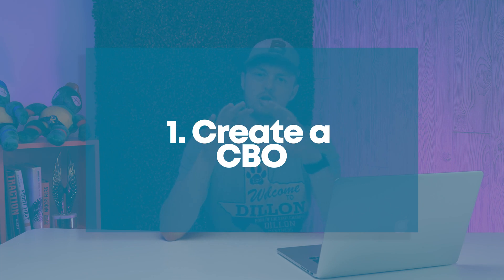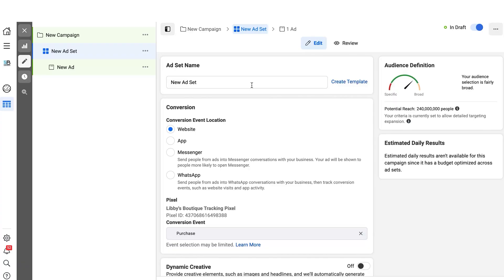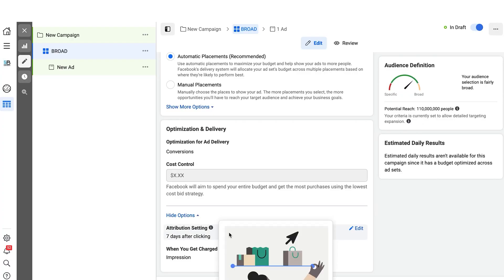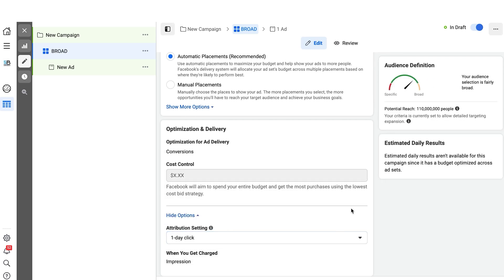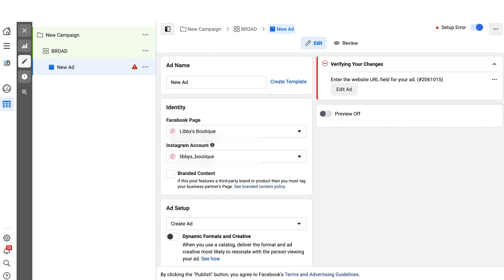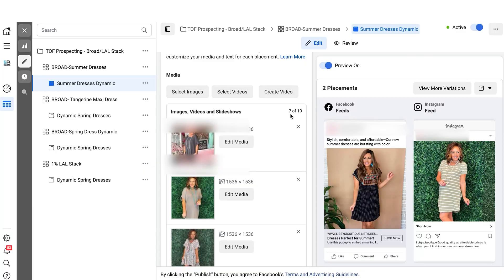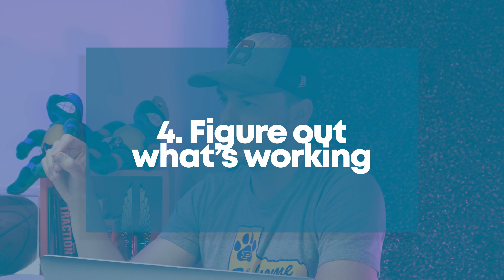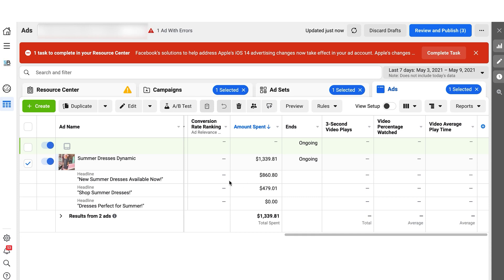How to Set-up Facebook Dynamic Creative ads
Everyone is freaking out about the new IOS 14.5 update.

I am here to tell you it is not the end all doom and gloom of Facebook, but you do need to make changes.

The best way to combat the changes with Apple are to give Facebook even more data to give you a chance at success.

In this video i’m going to share with you exactly how to set-up Facebook Dynamic Creative ads and begin to set your ecommerce business up for success.

Online Store owner?

Looking to get started on Shopify?

We created a playlist that is perfect for those who are building their own stores.

If you’re an online store owner who wants to know the 5 keys to successfully growing and scaling your business, we created a free 15-minute training where you can get instant access

Schedule a FREE strategy session to cover the 5 areas that you need to have in place to scale your online store.